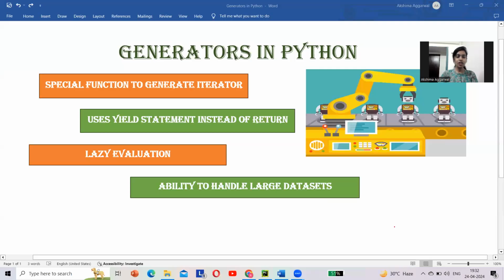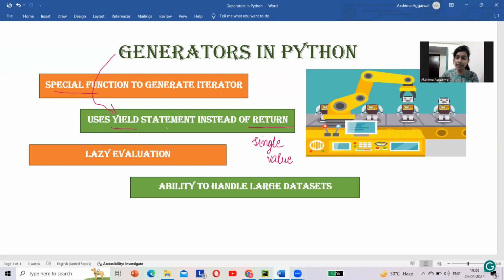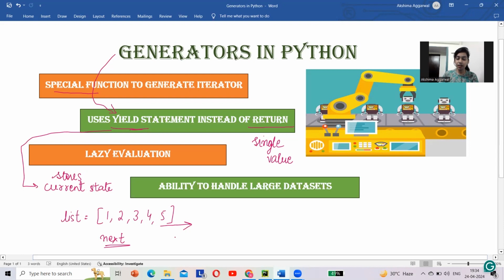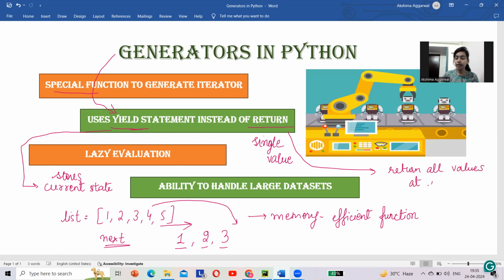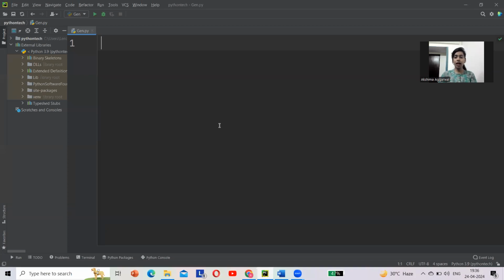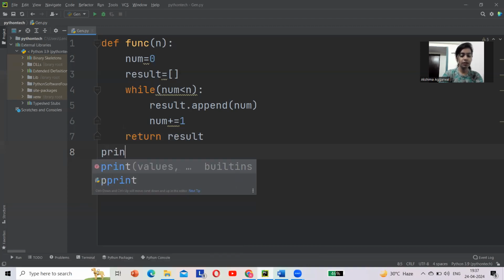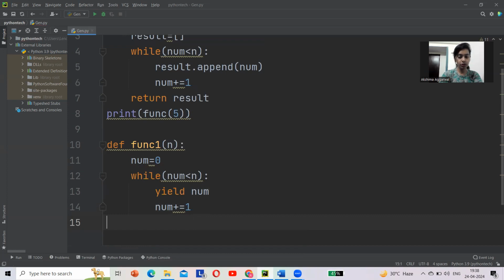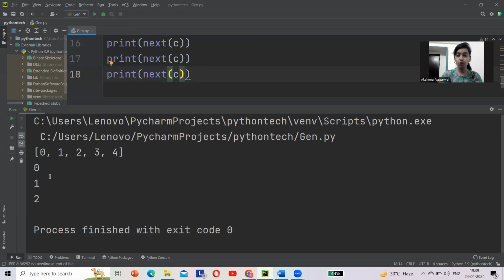Generators in Python / Difference Between YIELD and RETURN Statement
Generators are a powerful feature in Python that allows you to create iterators. Instead of using the return statement to return a value, they use the yield statement. The function only runs when the next() function is called on the generator object. When the next() function is called, the function runs until it encounters a yield statement. The value after yield is returned to the caller, and the state of the function is saved. The next time next() is called, execution resumes from where it left off.
Key Characteristics of Generators
1. Memory Efficient
2. Lazy Evaluator
3. Ability to handle large Datasets.